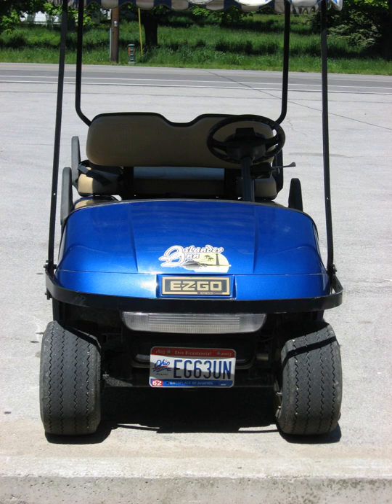Vehicle registration plate | Wikipedia audio article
This is an audio version of the Wikipedia Article:
Vehicle registration plate

00:00:52 1 Legal requirements
00:04:12 1.1 Placement
00:05:25 2 Plate design considerations
00:11:38 3 History
00:13:18 3.1 Materials
00:13:45 3.2 Sizes
00:19:15 4 Africa
00:19:24 4.1 Botswana
00:20:59 4.2 Burkina Faso
00:22:21 4.3 Cameroon
00:22:34 4.4 Kenya
00:23:16 4.5 Morocco
00:24:12 4.6 South Africa
00:24:30 5 Americas
00:24:39 5.1 Argentina
00:25:29 5.2 Bolivia
00:26:33 5.3 Brazil
00:27:00 5.4 Canada
00:27:13 5.5 Greenland
00:27:39 5.6 Mexico
00:29:56 5.7 United States
00:30:20 6 Asia
00:31:57 6.1 Afghanistan
00:39:26 6.2 Bangladesh
00:39:35 6.3 China
00:39:52 6.3.1 Mainland
00:41:27 6.3.2 Hong Kong
00:41:35 6.3.3 Macau
00:43:30 6.3.4 Taiwan
00:44:14 6.4 India
00:44:46 6.5 Indonesia
00:45:10 6.6 Iran
00:47:15 6.7 Iraq
00:51:16 6.8 Japan
00:51:29 6.9 Jordan
00:51:37 6.10 Korea
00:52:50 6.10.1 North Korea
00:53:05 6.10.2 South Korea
00:53:13 6.11 Malaysia
00:54:00 6.12 Nepal
00:55:50 6.13 Pakistan
00:56:18 6.14 Saudi Arabia
00:57:49 6.15 Singapore
00:59:28 6.16 Sri Lanka
00:59:42 6.17 Vietnam
01:01:18 6.18 Thailand
01:02:55 6.19 United Arab Emirates
01:03:52 7 Europe
01:04:00 7.1 Denmark
01:04:10 7.2 Finland
01:07:25 7.3 Norway
01:07:59 7.4 Russian Federation
01:09:22 7.5 Sweden
01:10:32 7.6 Turkey
01:12:15 7.7 Ukraine
01:13:08 7.8 United Kingdom
01:14:00 8 Oceania
01:14:59 8.1 Australia
01:15:58 8.1.1 Current standard Australian number plate formats
01:16:07 8.2 New Zealand
01:18:36 9 Antarctica
01:23:22 10 Vanity and specialty plates
01:24:24 11 Offensive and prohibited registration plates
01:24:46 12 Temporary registration plates
01:29:09 13 Novelty registration plates
01:30:18 14 Registration plate accessories
01:31:24 15 International codes
01:32:53 15.1 Imitation international codes
01:34:24 16 See also
01:36:29 17 References
01:38:08 undefined

- Socrates

SUMMARY
A vehicle registration plate, also known as a number plate (British English) or a license plate (American English), is a metal or plastic plate attached to a motor vehicle or trailer for official identification purposes. All countries require registration plates for road vehicles such as cars, trucks, and motorcycles. Whether they are required for other vehicles, such as bicycles, boats, or tractors, may vary by jurisdiction. The registration identifier is a numeric or alphanumeric ID that uniquely identifies the vehicle owner within the issuing region's vehicle register. In some countries, the identifier is unique within the entire country, while in others it is unique within a state or province. Whether the identifier is associated with a vehicle or a person also varies by issuing agency. There are also electronic license plates.